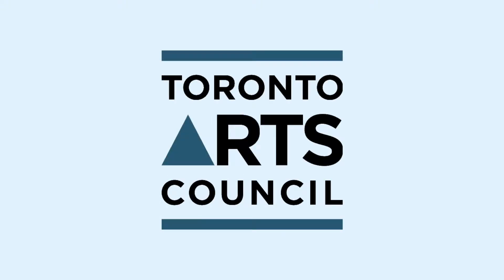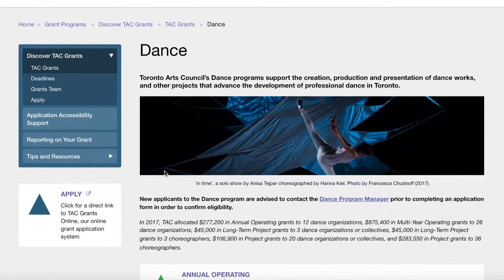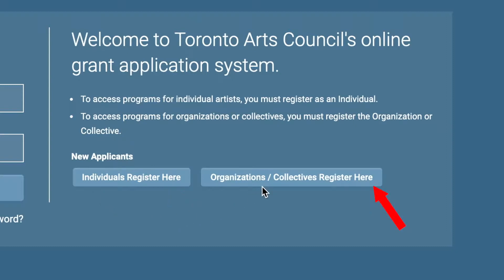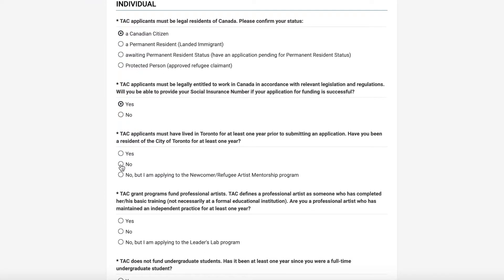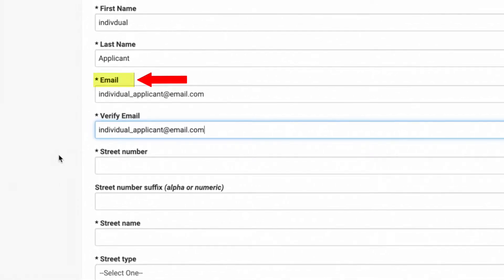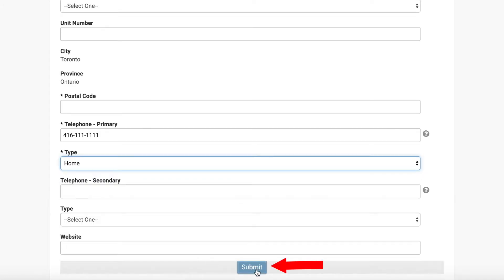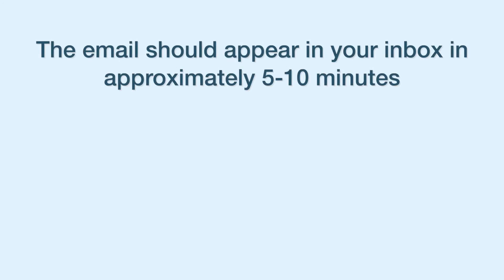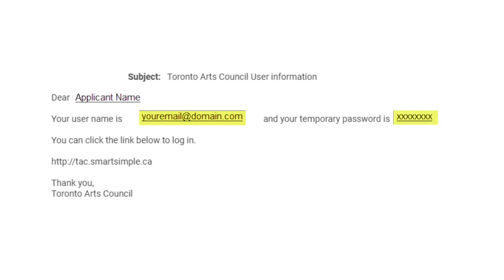TAC Grants Online tutorial #1: How to create an account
Applications to all arts discipline programs are submitted through Toronto Arts Council’s online grants management system. This tutorial will show applicants how to register an account with TAC Grants Online.